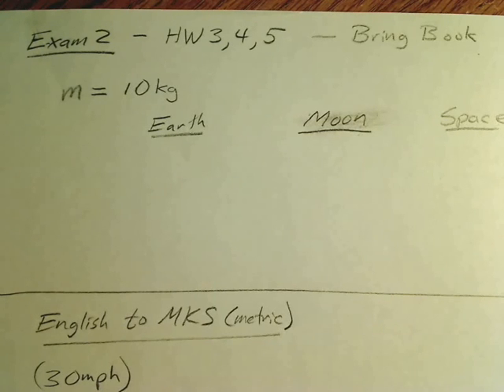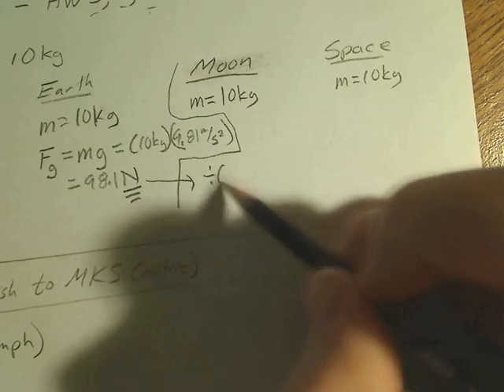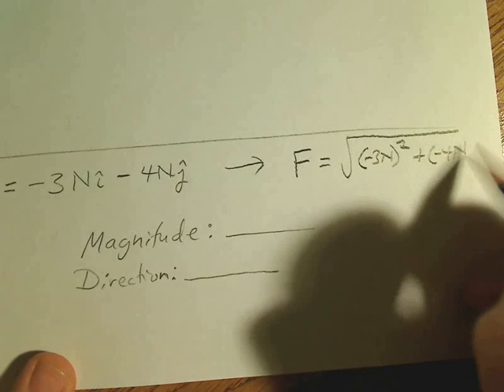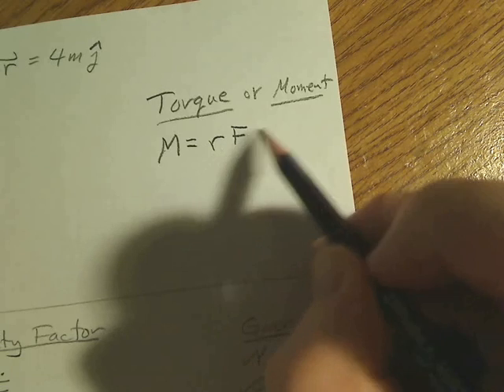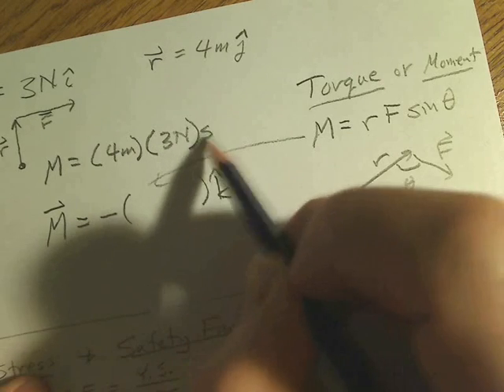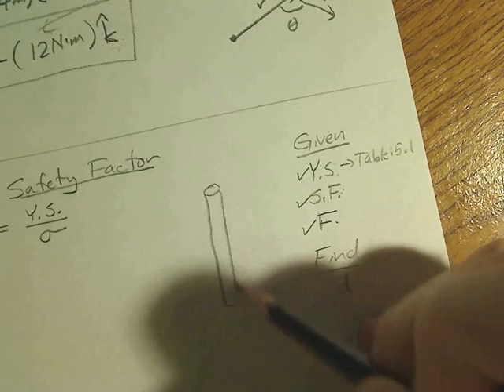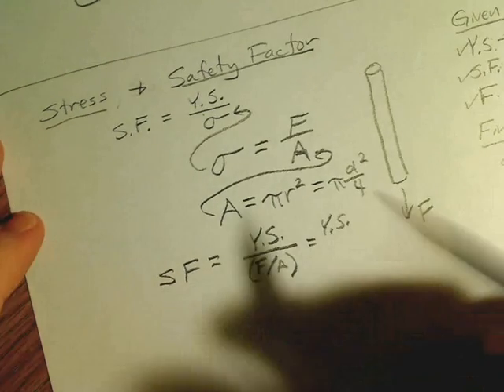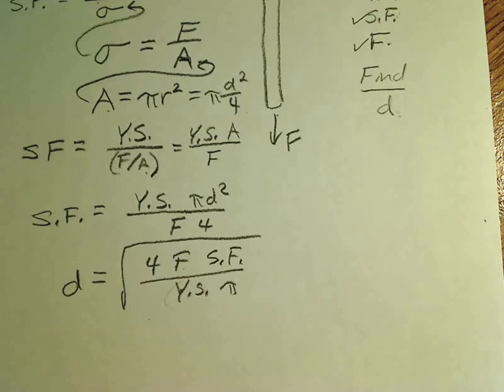Exam 2 Review - Part 1 of 2